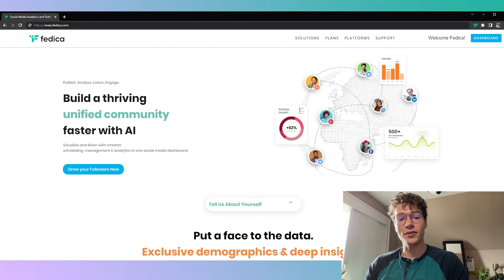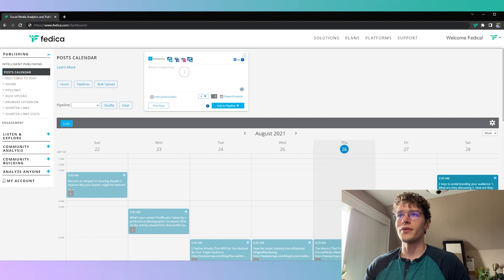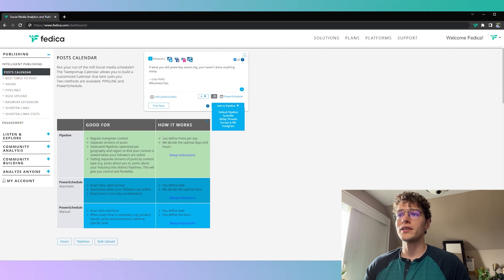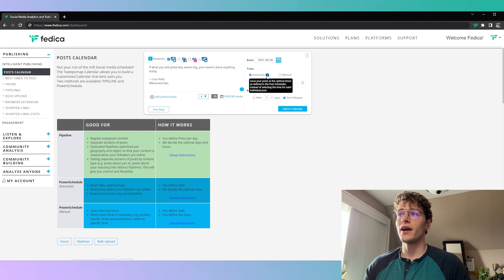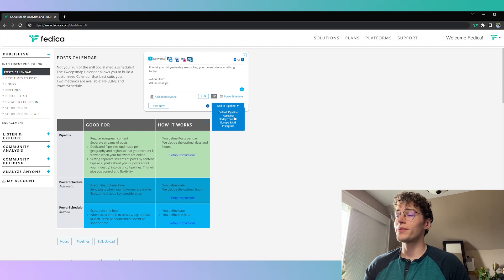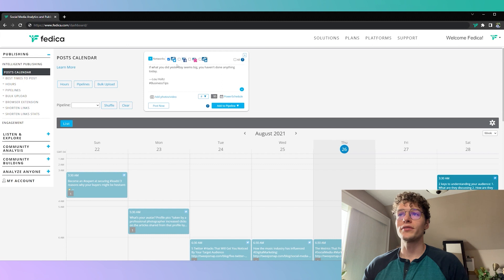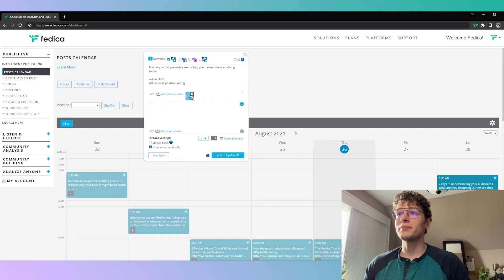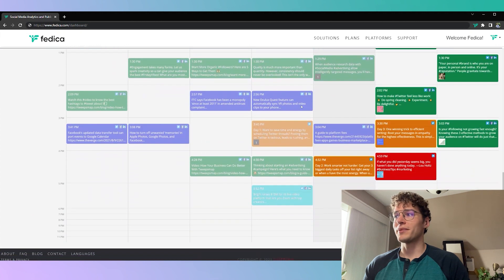How to Post on an Intelligent Content Calendar!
Fedica's intelligent content calendar lets you separate your content with Pipelines to measure analytics individually (for Mastodon, Twitter, Instagram, and Facebook) as well as gives your content different schedules! You can also automate some things like RSS feeds and optimal posting times so you can sit back and relax while keeping it consistent.

for free!

Jump to a section:
00:00 Intro
00:18 Adding content to the post box
00:45 Scheduler settings
02:00 Threads separate in the content calendar
02:50 Deleting posts